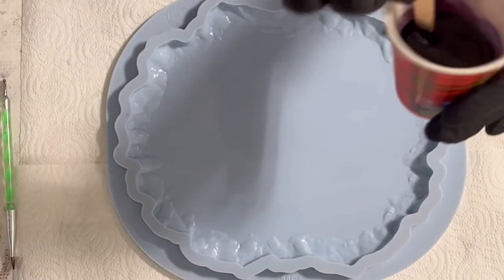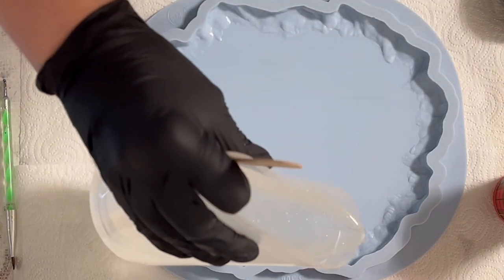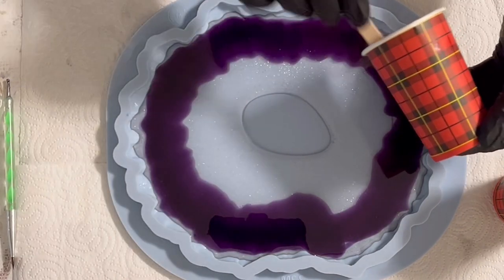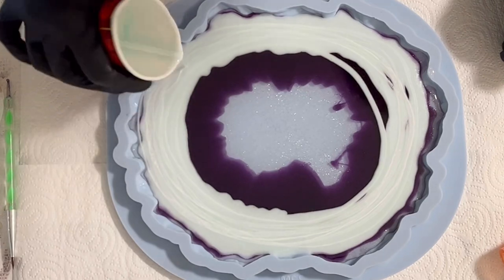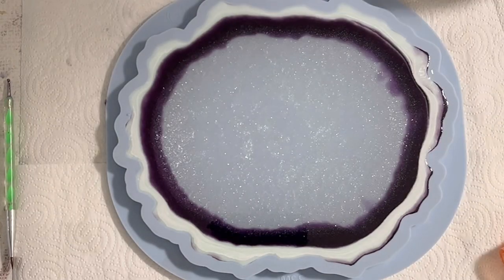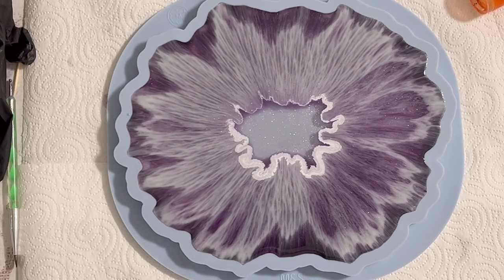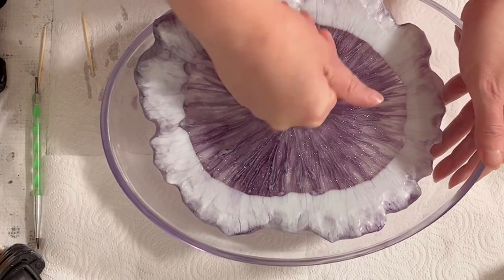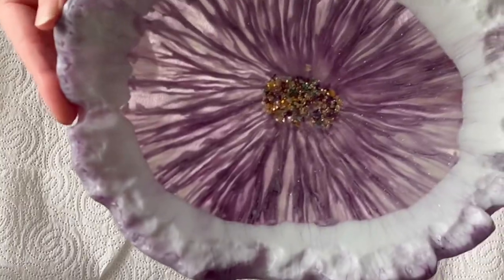#422 EN: Stone Effect Bowel with Veining Webeffect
I used the Geode Rough & Tough Tray Mold from MoldsandShapes.

I used Magnolia Shimmer from Laura's Art Corner.
You can also source the Octopus Resin Inks used in this video via Laura 🫶

I have been absolutely inspired by the lovely Majka from Resincourses.com.
My result is different than hers but I am still lovin the result.

🛎️ Please check out for wonderful and creative Resin Pattern.